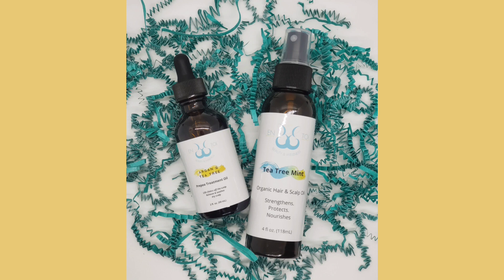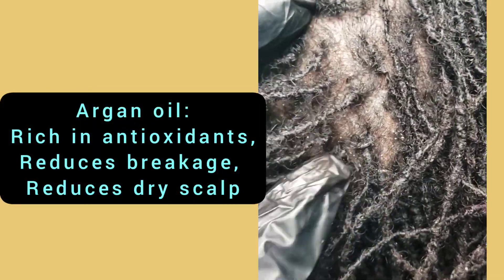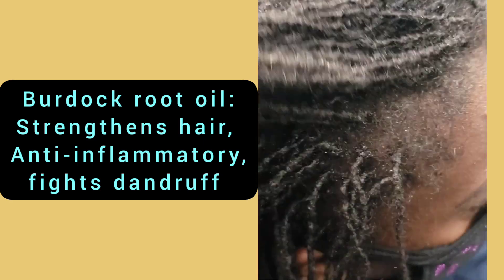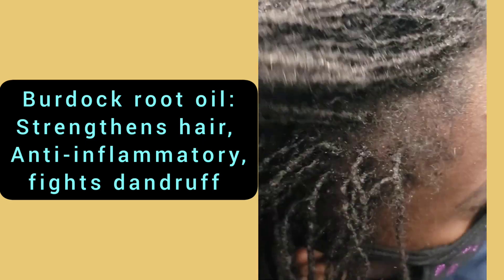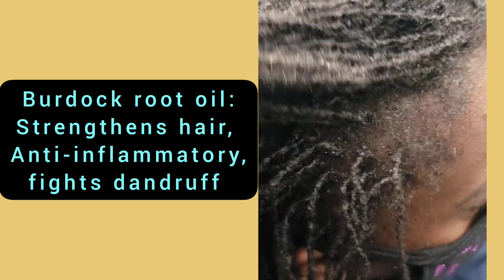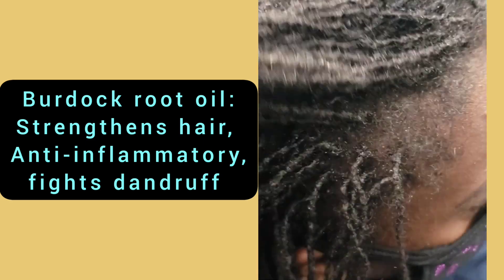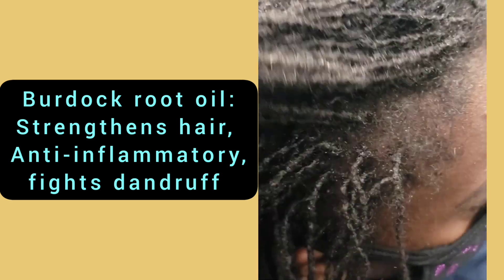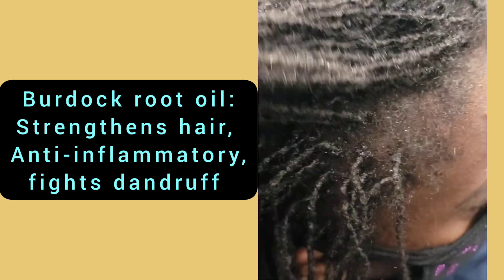Pre-poo treatment on locs/sisterlocks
Doing a Prepoo Treatment on client's sisterlocks with psoriasis.